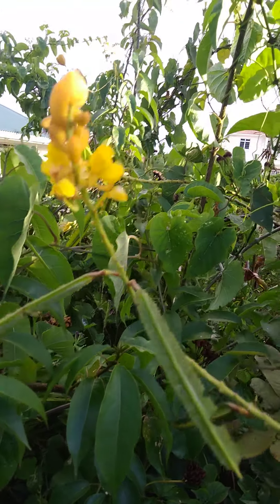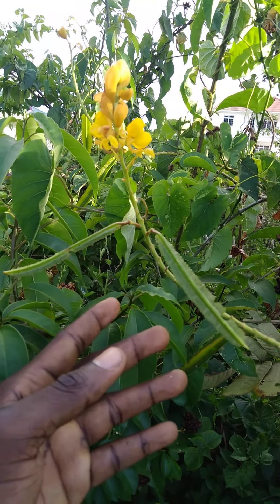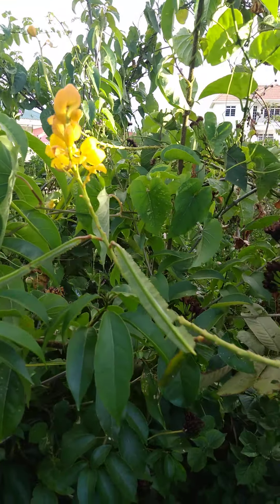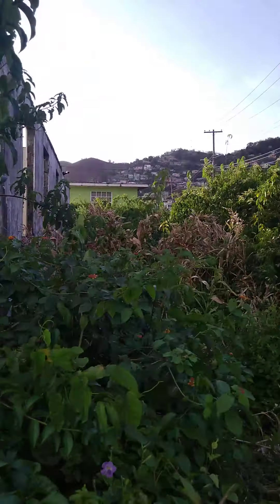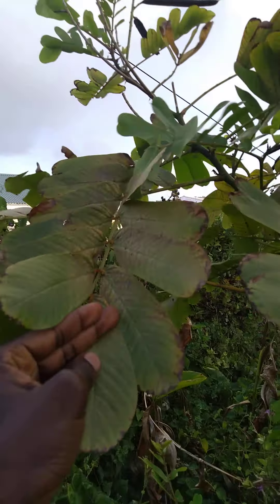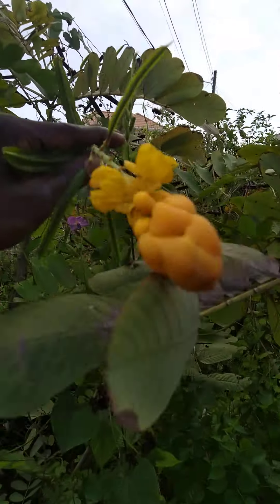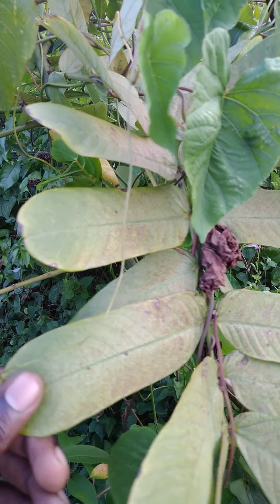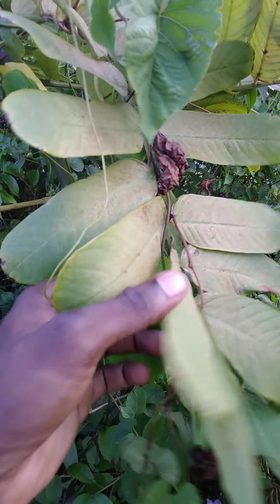King of the forest herb/Ring worm bush/Senna alata